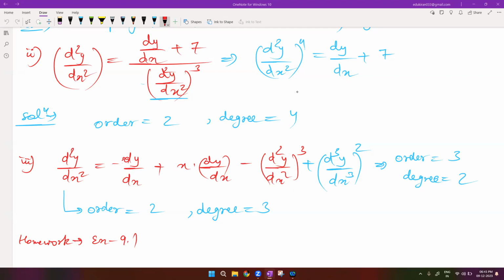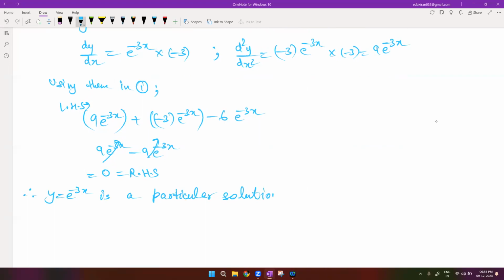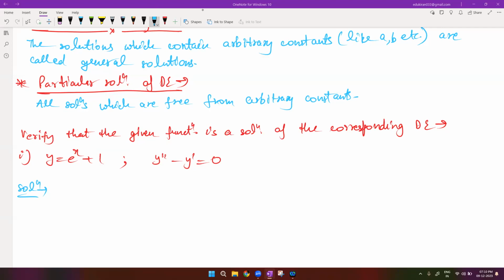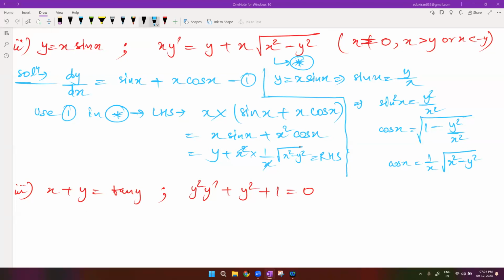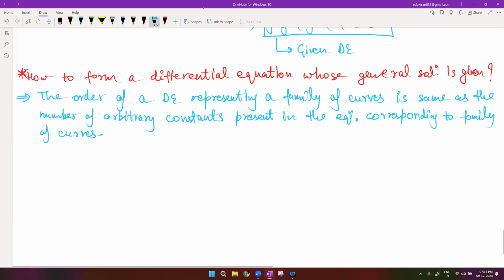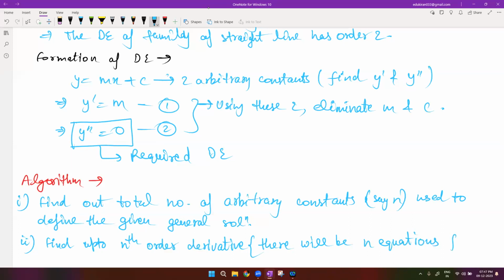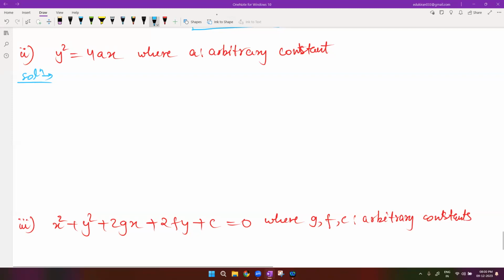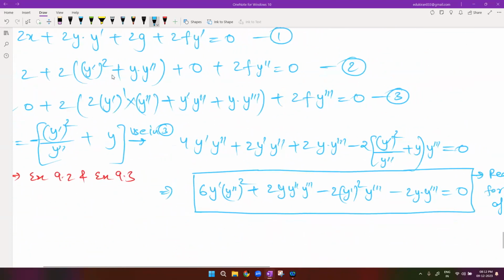Learnivio | Math Lect 12th M1 09-12-2023